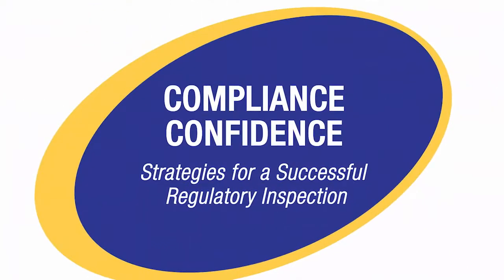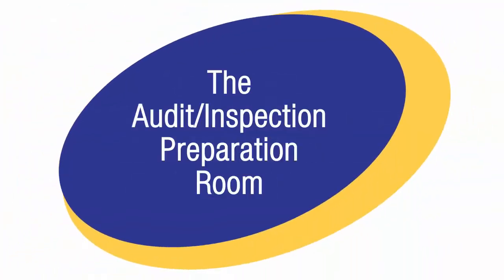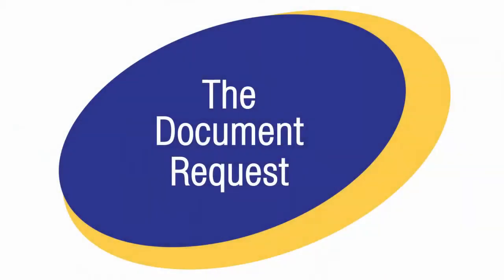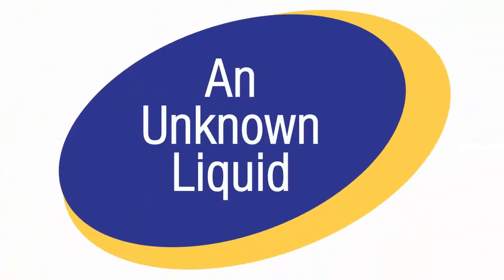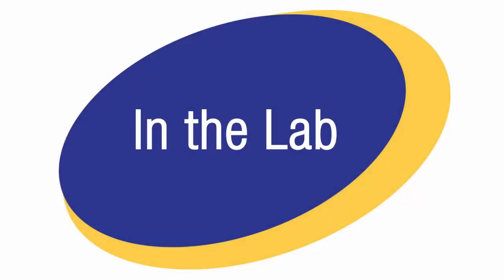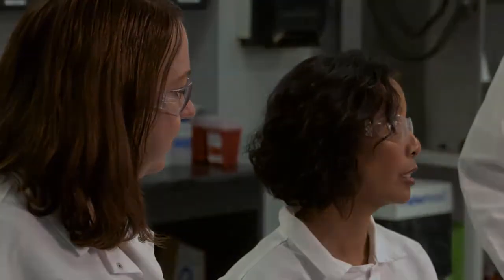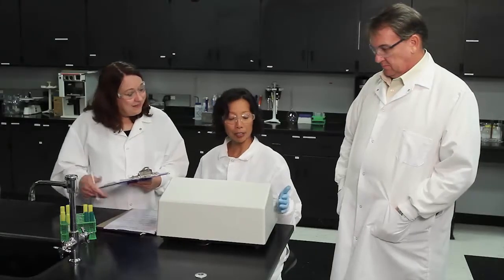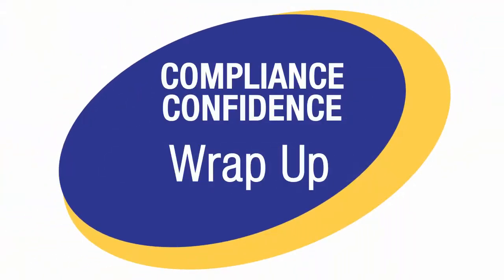Compliance Confidence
The primary purpose of this program is to develop Compliance Confidence by showing proper regulatory inspection preparation and response techniques.  The program consists of a number of scenarios that depict employees who are unsure of how to best handle themselves during an inspection.  The scenarios are designed to help employees think about: “how can I be better prepared for a regulatory inspection” and, “how could I have done things differently when responding to the inspector?”

The overall goal of the program is to have employees Compliance Confident.